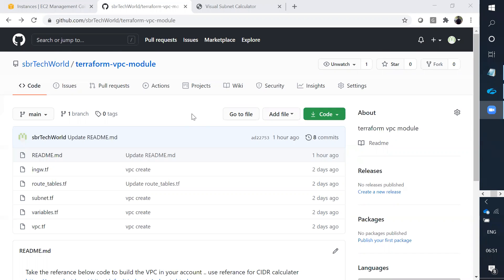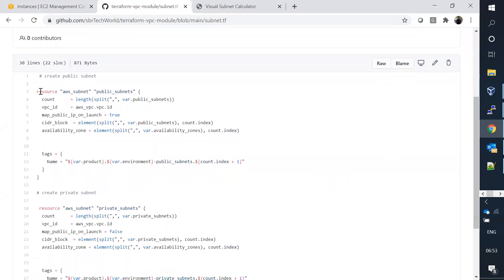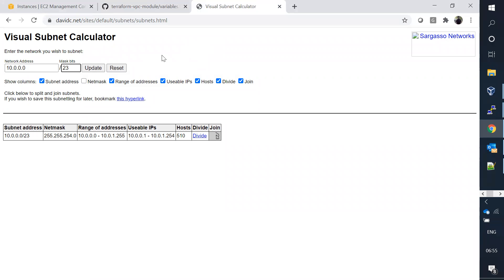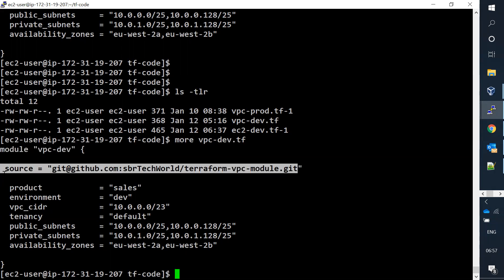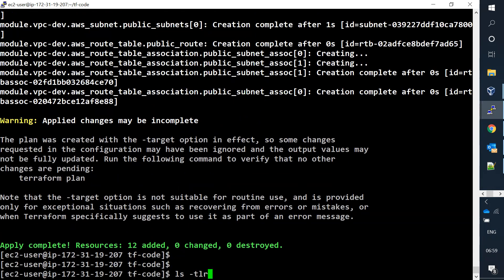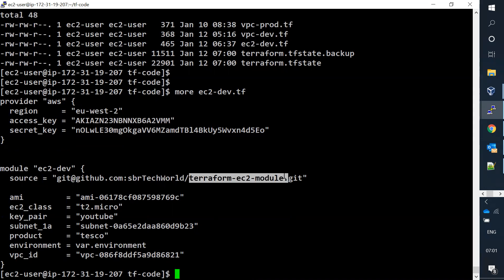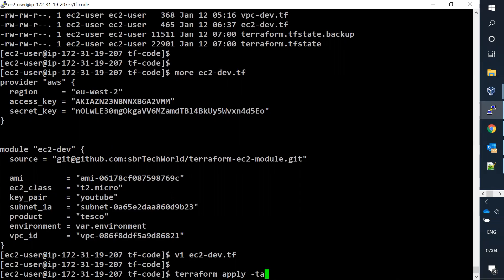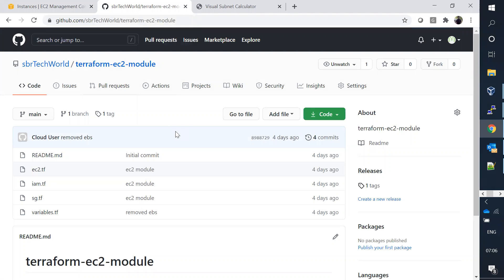Terraform AWS - Terraform modules build reusable terraform modules VPC & EC2 with examples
Terraform modules
build reusable terraform modules VPC

This video we discussed how to create a terraform modules and reuse them across different environments like dev and prod .

Please find the source code from Github